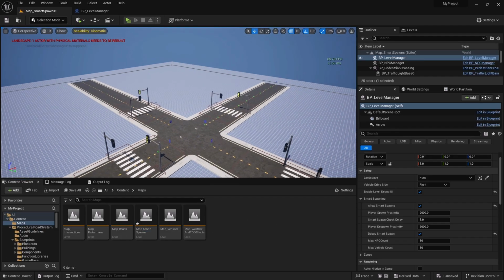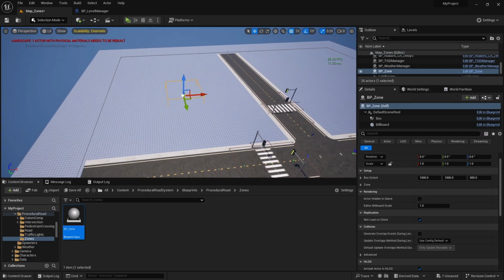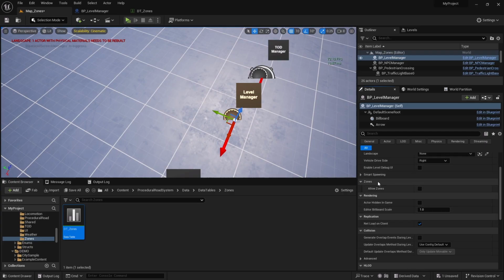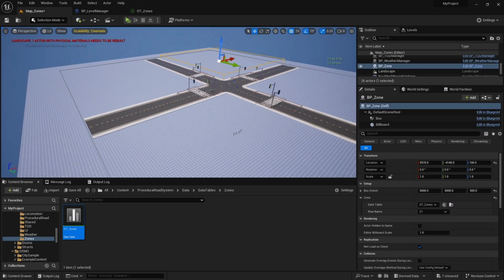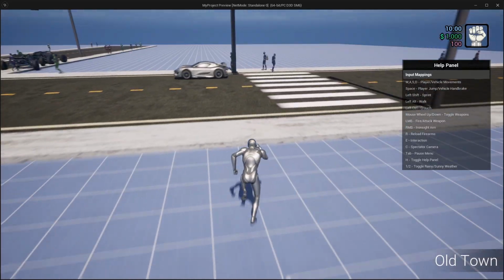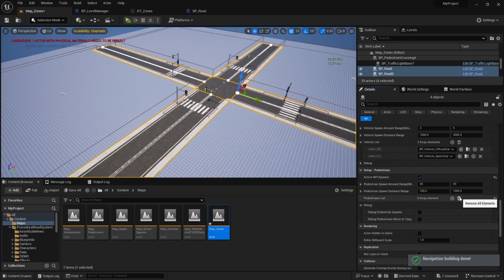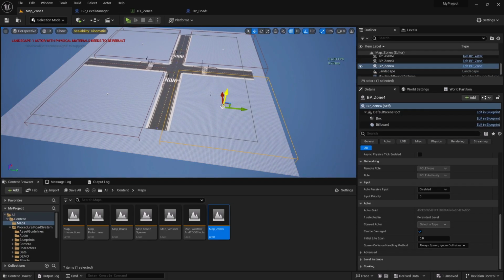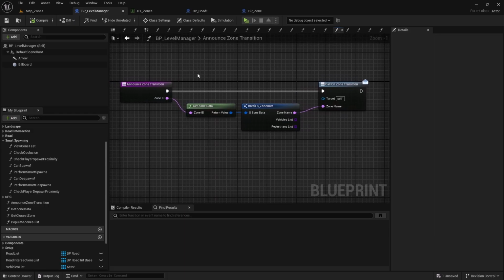Procedural Road System: Tutorial #8 - Zones